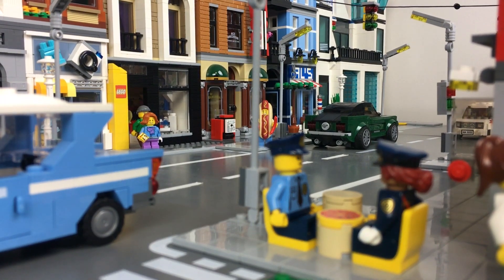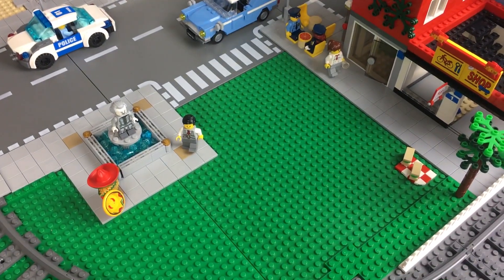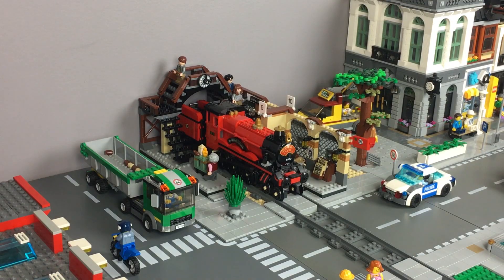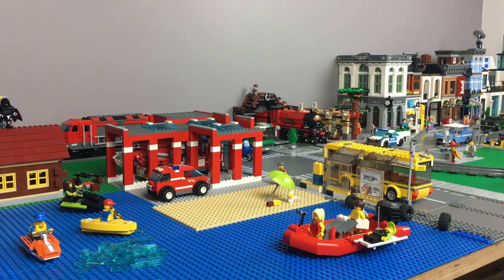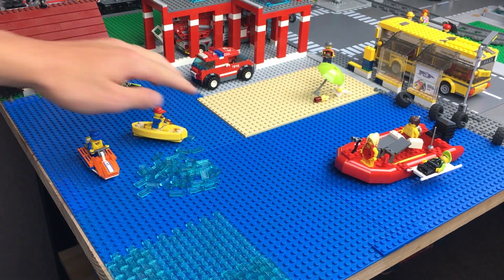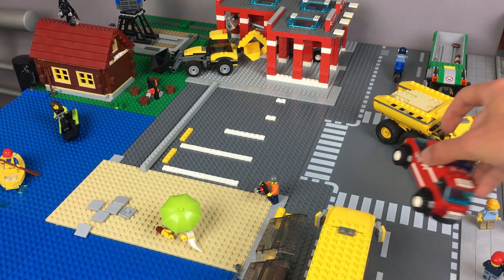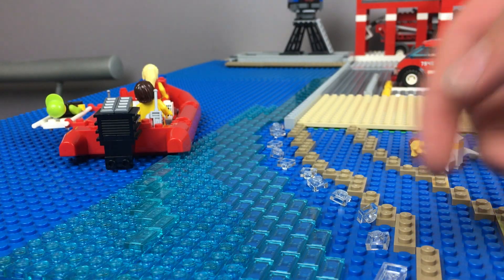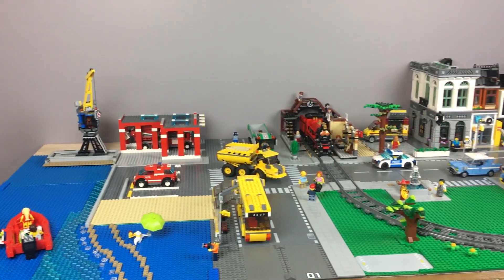LEGO City Update - November 2018 | New Beachfront and Hogwarts Express arrives!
In this month's city update the cinematic edit returns, the beach gets redone with a new water technique and the Hogwarts Express arrives to the station!

Song: Eternity
Artist: TFLM

Please keep the comments as a friendly place!

- Constructive Criticism is welcomed!
- However, please do not be too negative, focus on what I can work on to make it a positive!